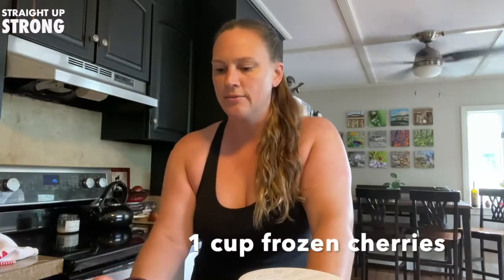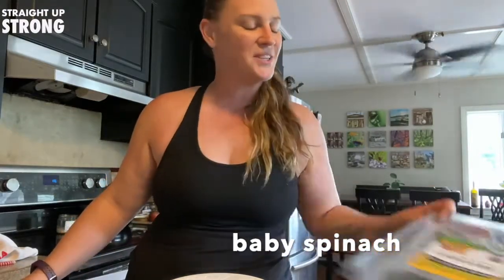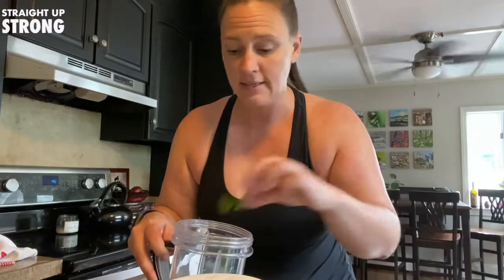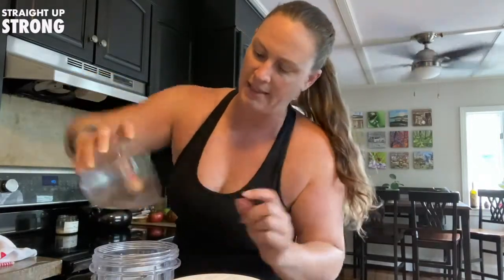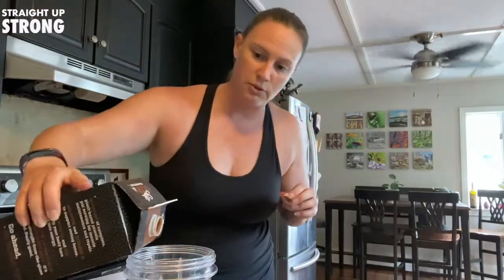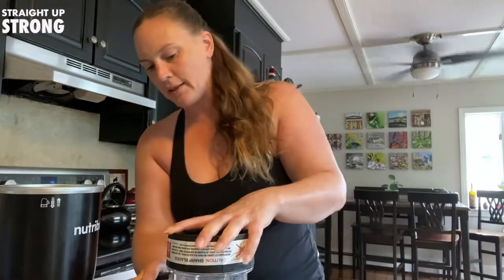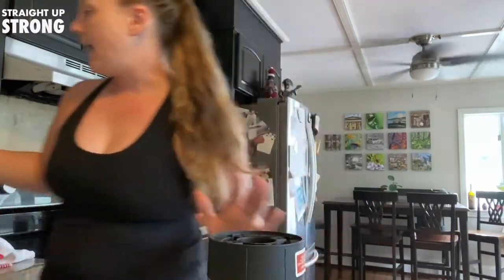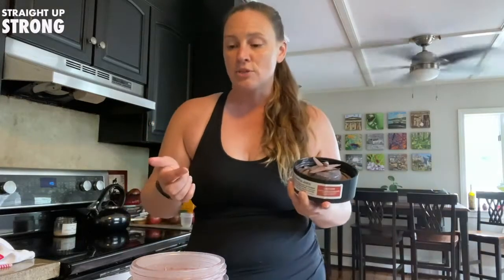5 Minute Cherry Vanilla Smoothie- Easy, Speedy & Satisfying!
Watch this for a 5 Minute Cherry Vanilla Smoothie. It provides 25g of protein and 7g of fiber.

All you need is:
1 cup cherries
1/4 cup old-fashioned oats
1 scoop of vanilla protein powder
A splash of vanilla protein milk
A handful of baby spinach
Water

Try this out and let us know what you think!

Straight Up Strong is a live online class community that offers classes 3 days a week.  Coaches, Michelle and Tina, program full body strength workouts each month for our classes for busy women (most over 40!)  exercising at home.